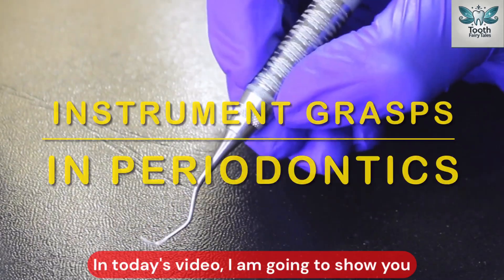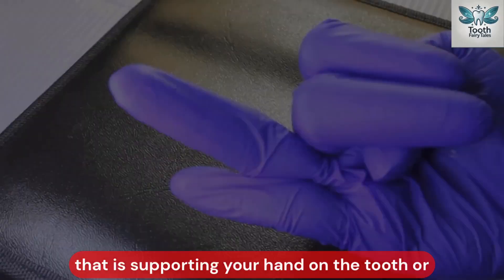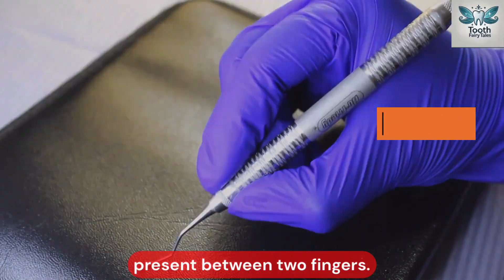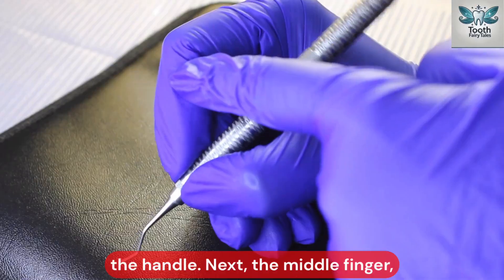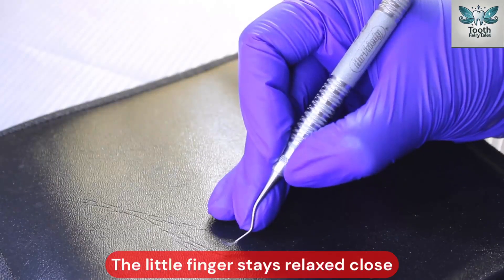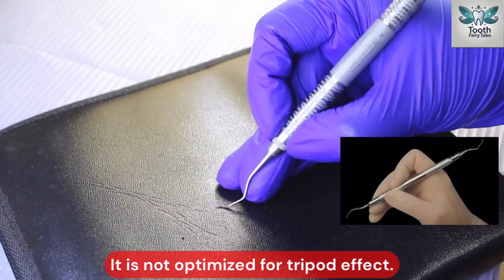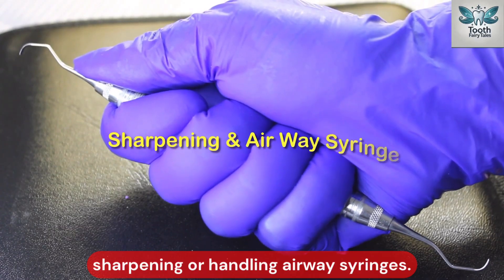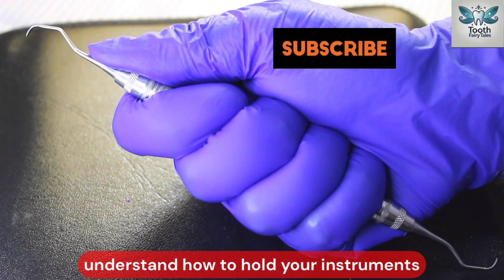principles of periodontal instrumentation, Instrument Grasps,Modified Pen, Standard Pen & Palm-Thumb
Welcome back! In this video, I’m going to teach you Principles of periodontal instrumentation on how to hold periodontal instruments properly using three different grips: Modified Pen Grasp, Standard Pen Grasp, and Palm & Thumb Grasp. Watch carefully as I demonstrate each grasp live and explain hand positioning, finger rests, and tips to enhance control and tactile sensitivity.